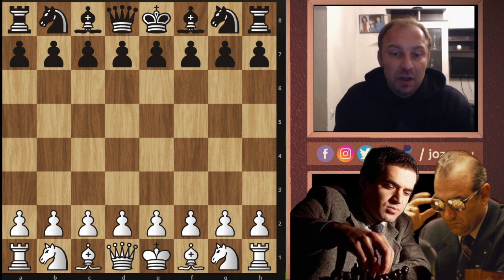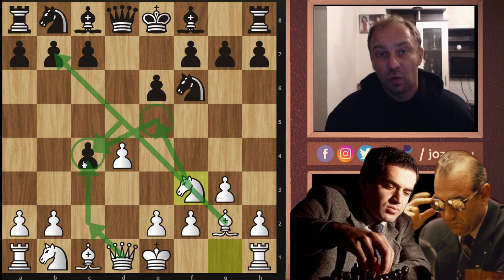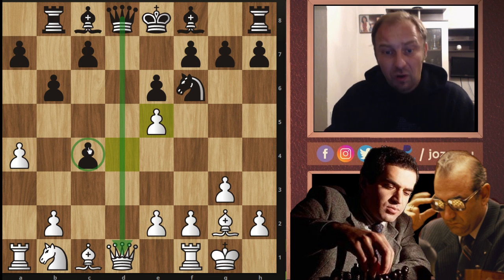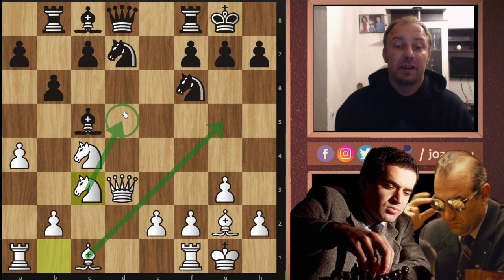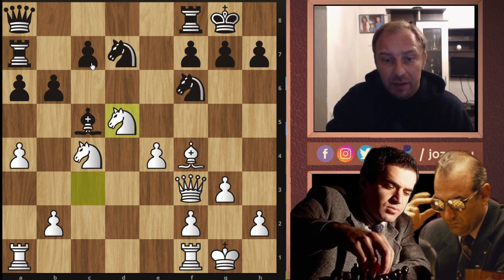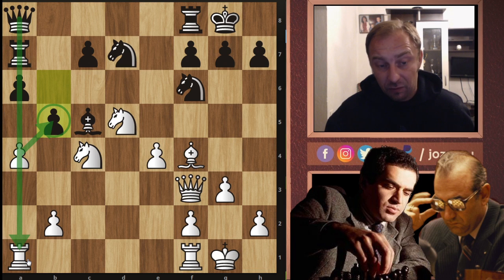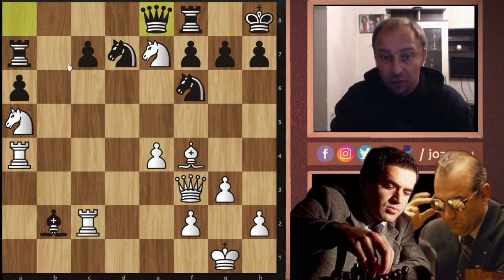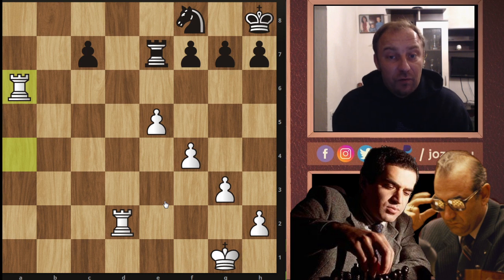One PROBLEM solved, another Problem comes - Garry Kasparov vs Victor Korchnoi - Catalan Opening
The 48th and 49th USSR Chess Championship tournaments were, respectively, partially and completely held in 1981. The 48th USSR Chess Championship was held from 25 December 1980 to 21 January 1981 in Vilnius, Lithuania and was won jointly by Alexander Beliavsky and Lev Psakhis, each with 10½/17.

The 49th USSR Chess Championship was held from 27 November to 22 December 1981 in Frunze (now Bishkek), Kyrgyzstan and was won jointly by Psakhis and Garry Kasparov, each with 12½/17.

After that events three Interzonal tournaments were held. The top two finishers in each qualified. Zoltán Ribli won the Las Palmas Interzonal ahead of 61-year-old former World Champion Vasily Smyslov. Kasparov, aged 19 years old at the time, won the Moscow Interzonal by a convincing 1½ point margin ahead of Alexander Beliavsky.] The Toluca Interzonal was won jointly by Lajos Portisch and Eugenio Torre.

The six Interzonal qualifiers were joined by Viktor Korchnoi and Robert Hübner, the Candidates finalists from the previous cycle (World Chess Championship 1981). The eight players participated in a series of knockout matches. The winner was Garry Kasparov who played then against Anatoly Karpov for the title in 1984.

PGN OF THE GAME:

[Event "Candidates Semi-final"]
[Site "London ENG"]
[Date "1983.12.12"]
[EventDate "?"]
[Round "9"]
[Result "1-0"]
[White "Garry Kasparov"]
[Black "Viktor Korchnoi"]
[ECO "E04"]
[WhiteElo "?"]
[BlackElo "?"]
[PlyCount "59"]

1.d4 Nf6 2.c4 e6 3.g3 d5 4.Bg2 dxc4 5.Nf3 Nbd7 6.O-O Rb8 7.a4
b6 8.Nfd2 e5 9.Nxc4 exd4 10.Qxd4 Bc5 11.Qd3 O-O 12.Nc3 Bb7
13.Bxb7 Rxb7 14.Qf3 Qa8 15.Bf4 a6 16.e4 Ra7 17.Nd5 b5 18.Na5
bxa4 19.Rfc1 Bd4 20.Rxa4 Bxb2 21.Ne7+ Kh8 22.Rc2 Qe8 23.Rxb2
Qxe7 24.Nc6 Qc5 25.Nxa7 Qxa7 26.e5 Ng8 27.Be3 Qa8 28.Qxa8 Rxa8
29.f4 Ne7 30.Rd2 1-0